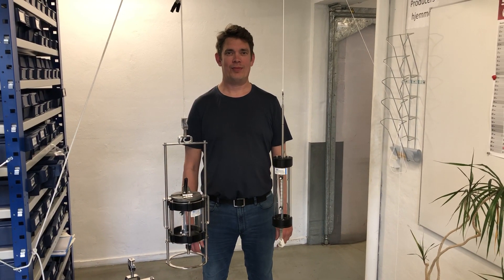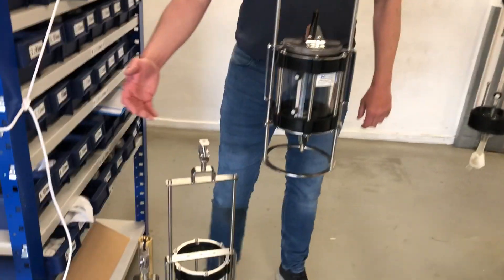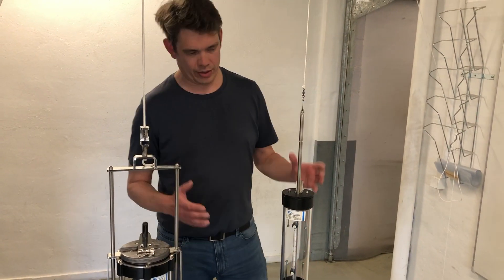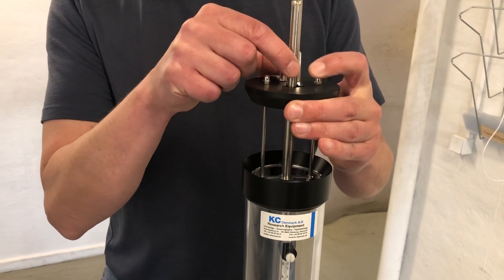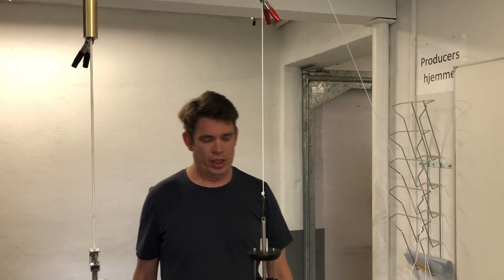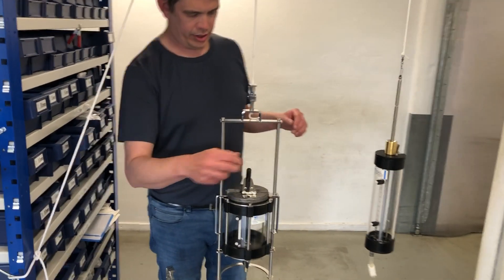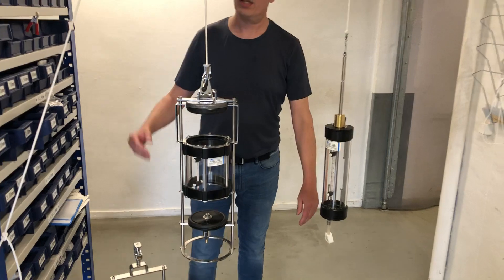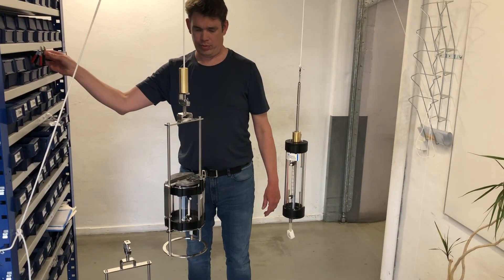Operating the Ruttner Water Sampler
Short video on how to release the Ruttner Water Sampler by KC Denmark.